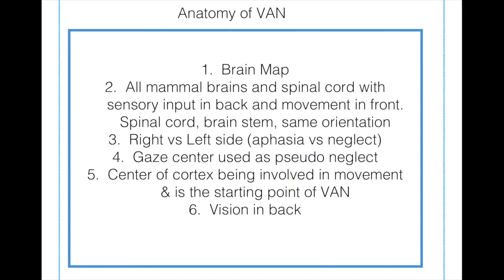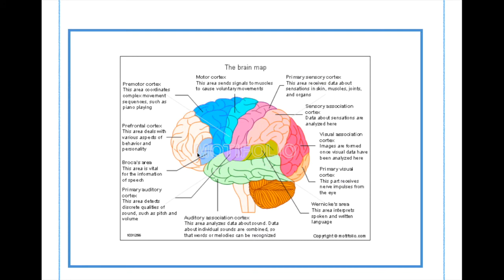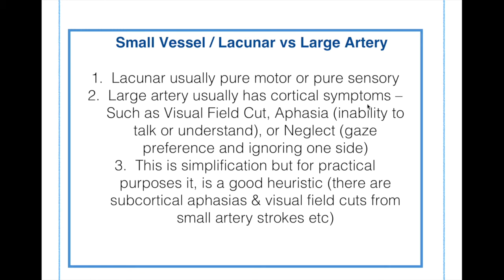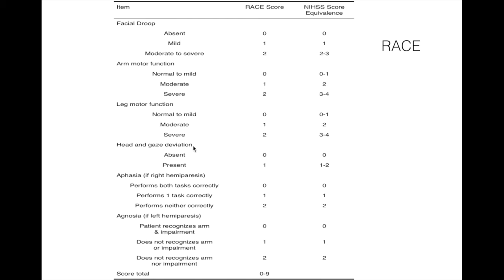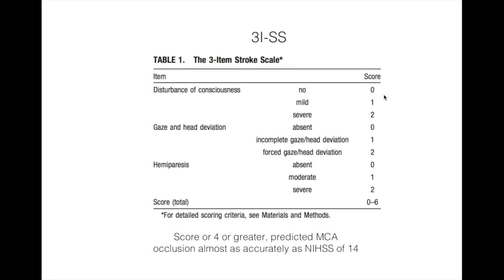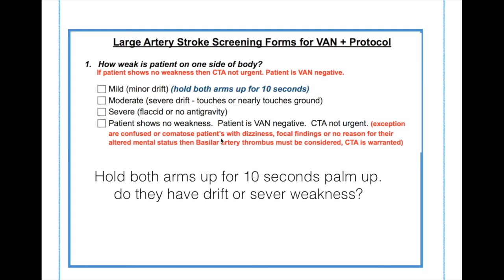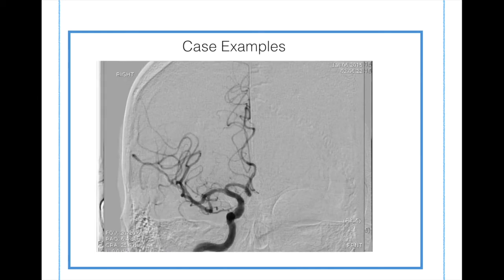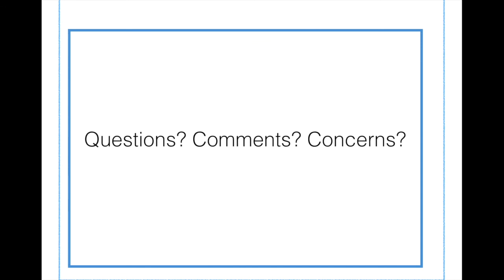Brain Anatomy and VAN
Stroke VAN Training Brain Anatomy